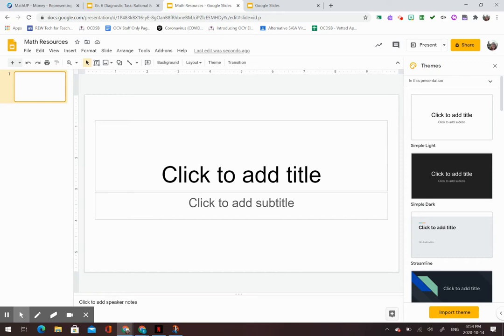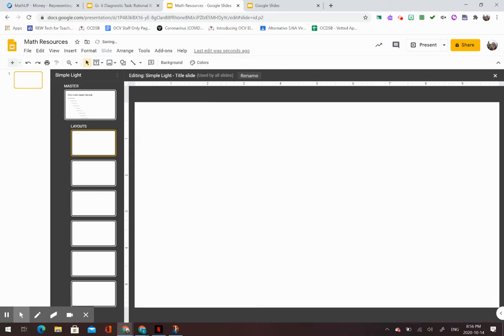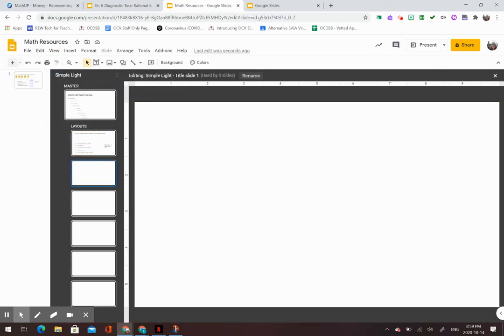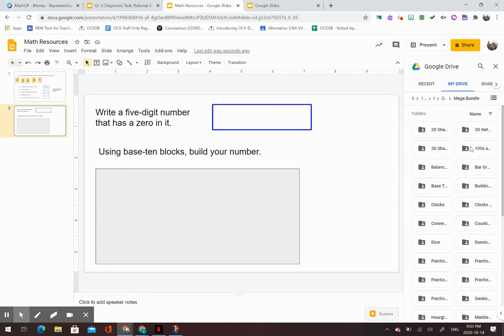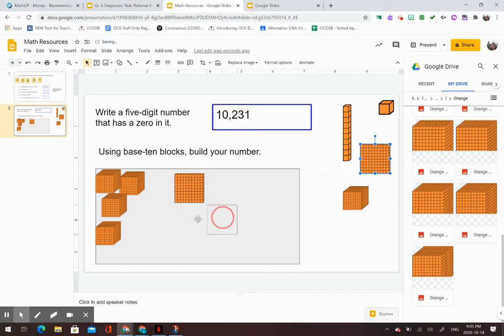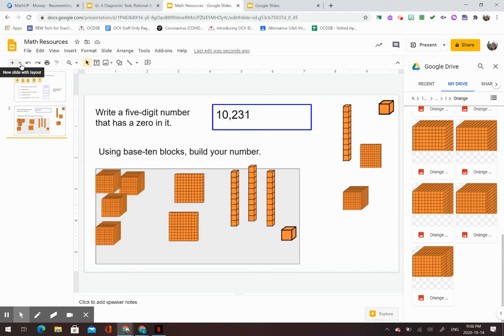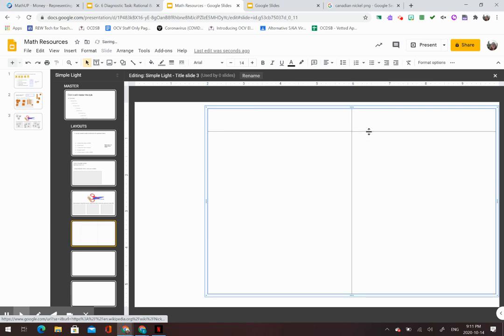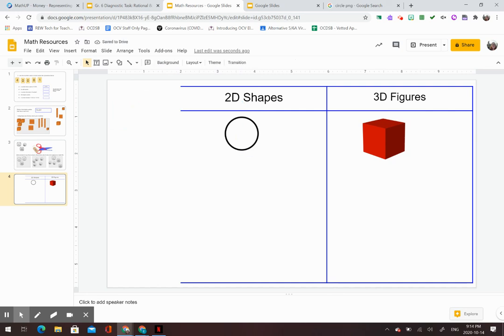Making Interactive Math Slides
Here are a few tips on making interactive math slides with moveable math manipulatives for virtual teaching. I'm sharing a couple of ideas, including Master Slides and stacking images, which were real game changers for me. Enjoy!